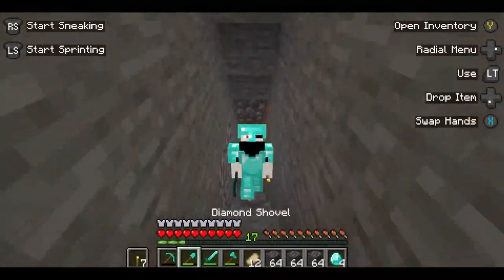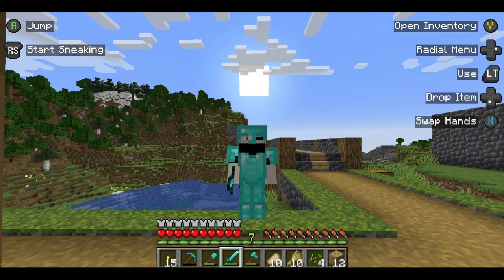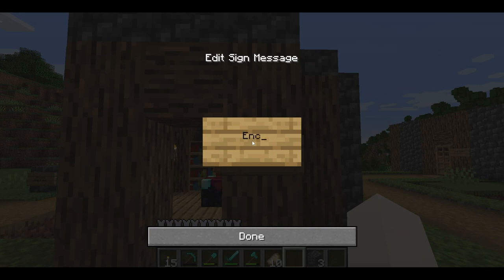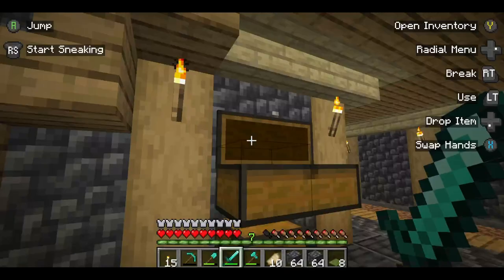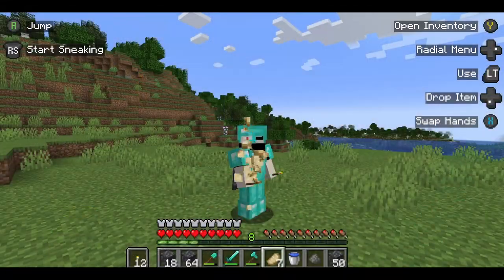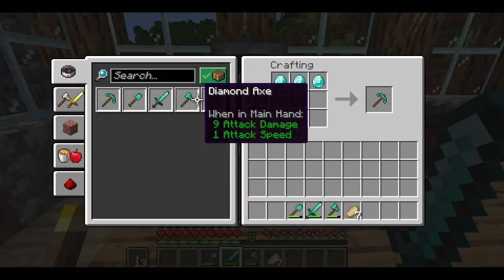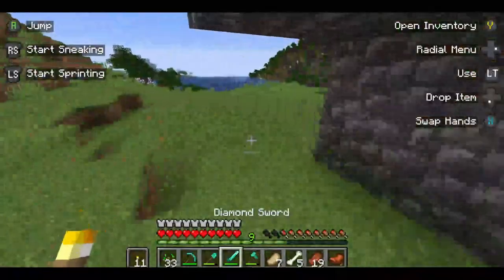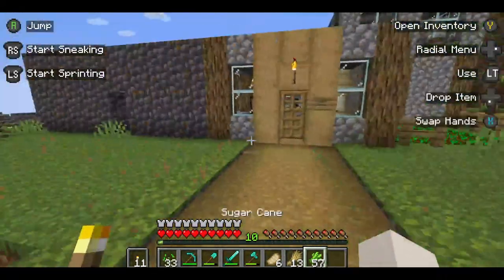SWJ Ep 6: The Enchantment House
Hey everyone! In this episode, we are going to be creating The Enchantment House, and The Hostile Mob Farm.